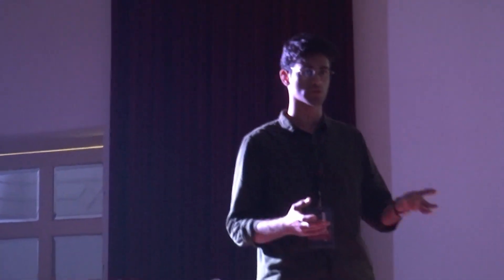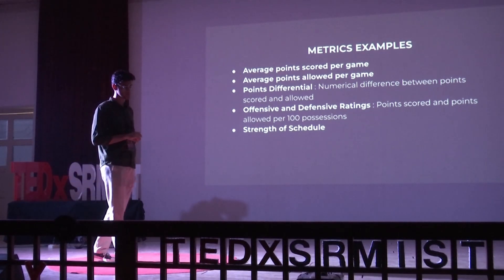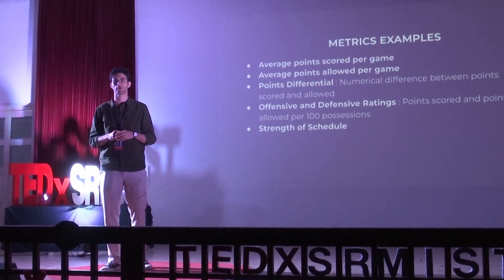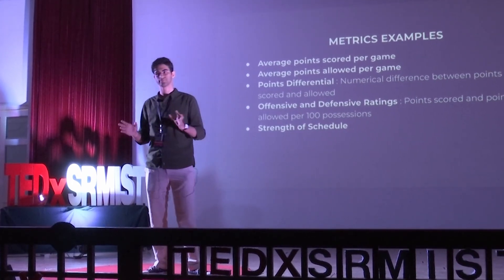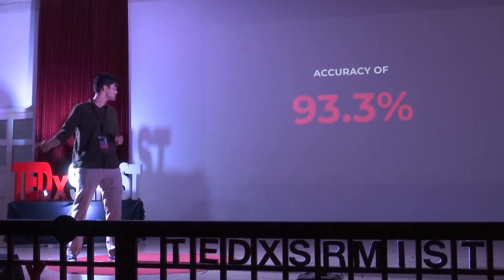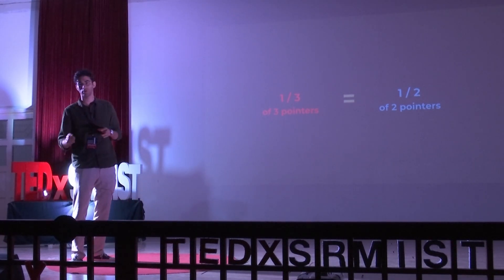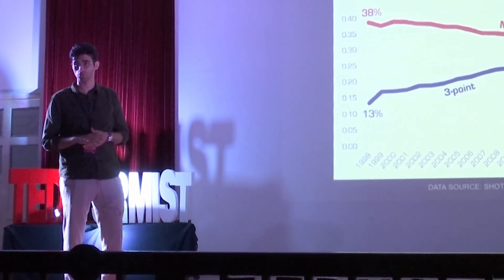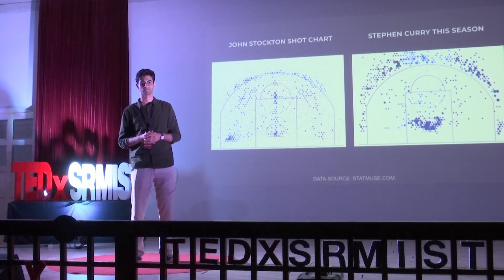From Instincts to Science: How Data Analytics are Revolutionizing sports | Dhruv Sikka | TEDxSRMIST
In this TEDx talk, we explore the fascinating world of sports analytics and how it's changing the way we play and watch sports. From cricket to soccer and basketball data analytics and machine learning have become crucial tools for coaches, players, and fans alike.

We will delve into the ways in which data analytics and machine learning are used to analyze player performance and identify key areas for improvement. We'll also take a closer look at how these new ideas and insights are being used to enhance the game predictions using real-time in-game stats.
He is a brilliant young man in his final year of B.tech, with immense love for all things tech and history. An avid data scientist, he is particularly drawn to the realm of sports analytics, utilizing advanced algorithm to uncover insights in athletic performance.? This talk was given at a TEDx event using the TED conference format but independently organized by a local community.